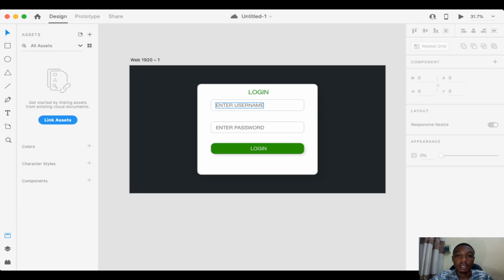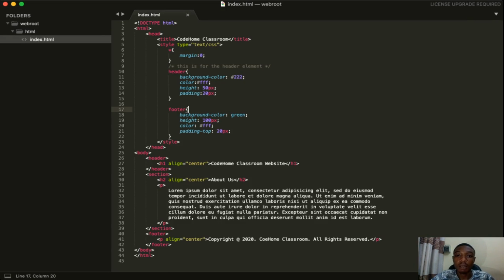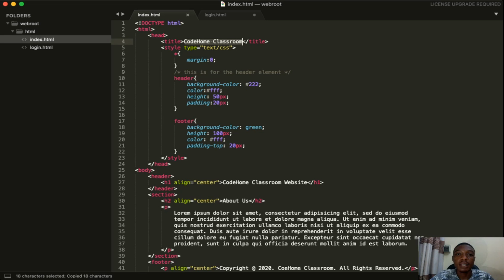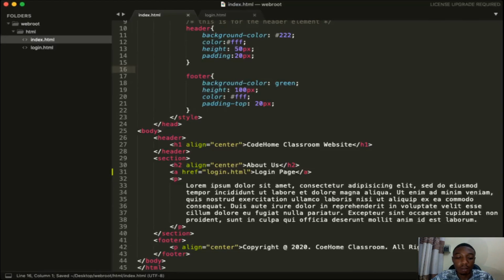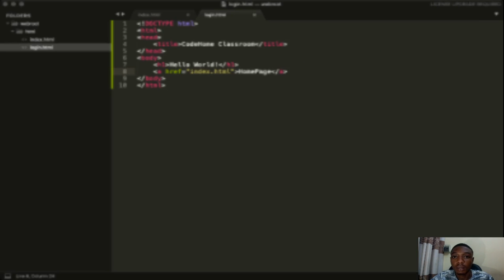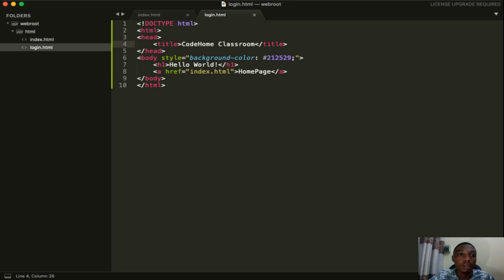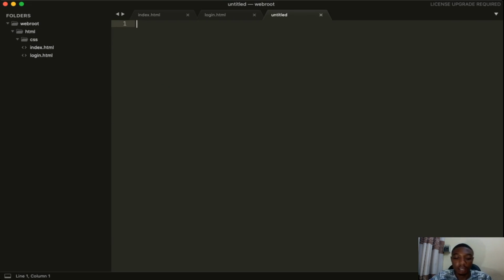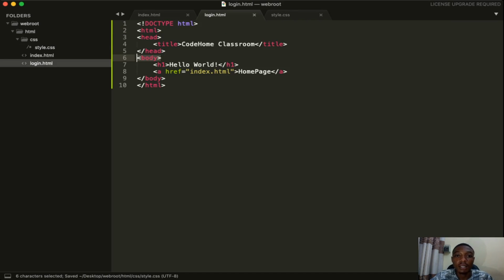Website development for beginners - Lecture 6 (External CSS and login page part 1)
In this lecture, we continue with external CSS (Cascading Stylesheet) and design a login page.